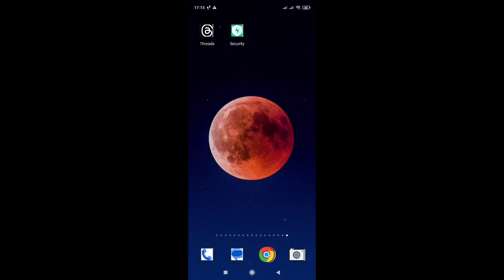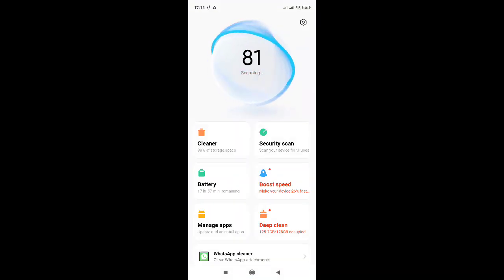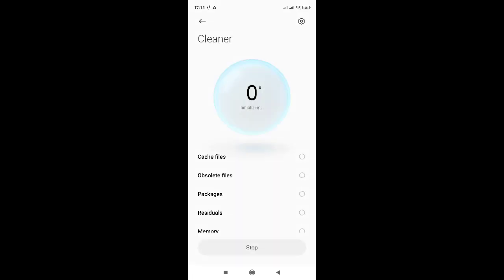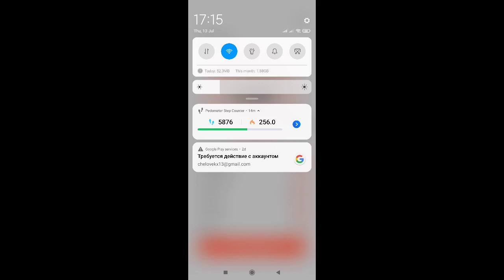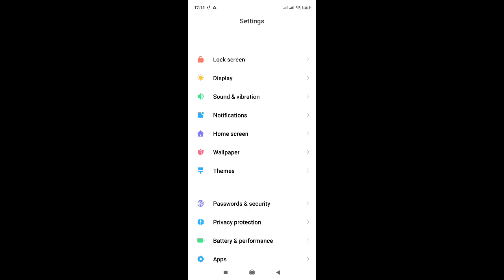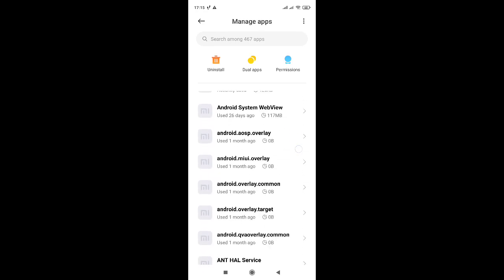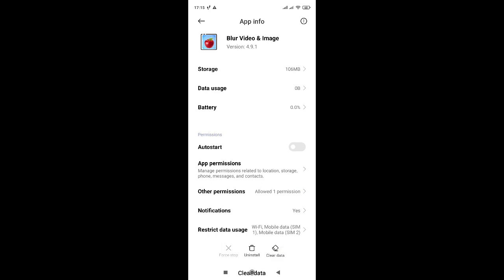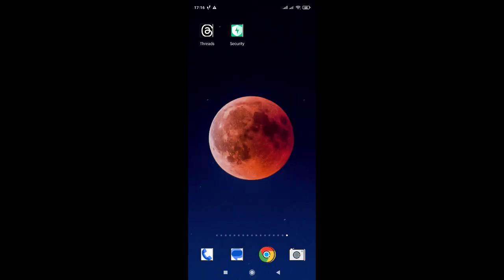How to Clean Storage on XIAOMI Redmi Note 9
Hello! If you want to clean storage on your XIAOMI Redmi Note 9 , we can assist you with that. In this video tutorial, we will show you how to free up space and optimize your device's storage to ensure smooth performance.

How to Clean Storage on XIAOMI Redmi Note 9 ? How to remove unnecessary files and clear cache on XIAOMI Redmi Note 9 ? What options are available for cleaning storage and reclaiming space on your device?